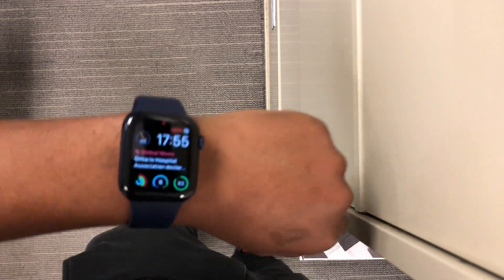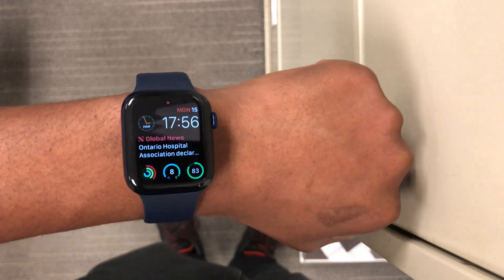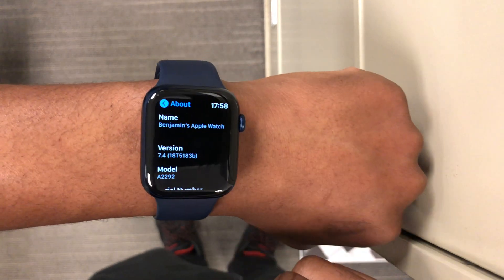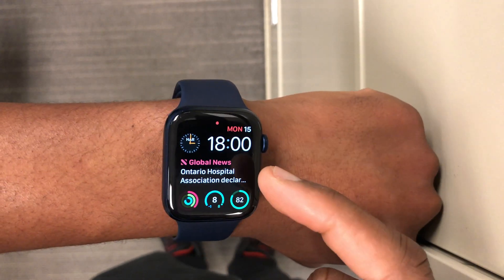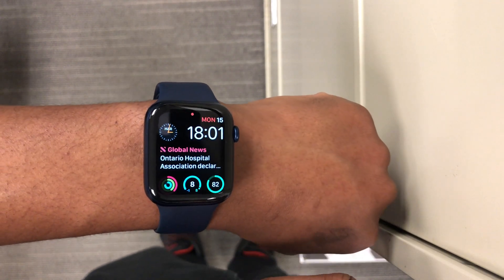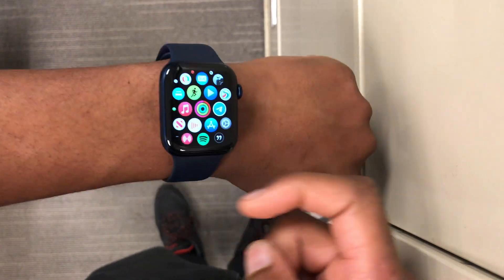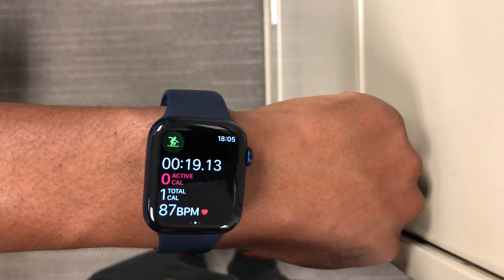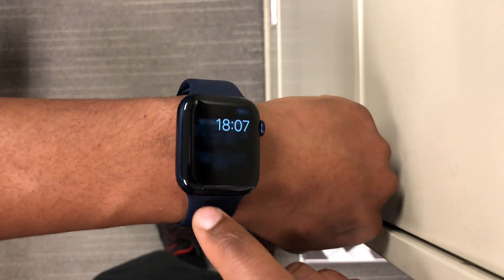watchOS 7.4 Beta 4 is Out! - What's New?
watchOS 7.4 beta 4 with iPhone mask unlock feature for Apple Watch now available.